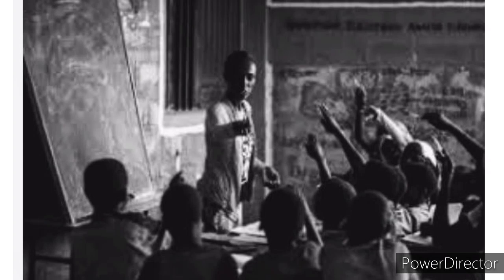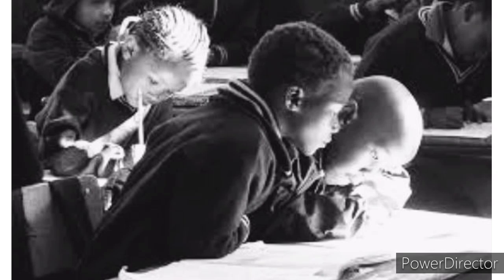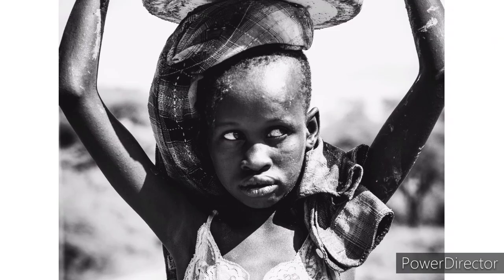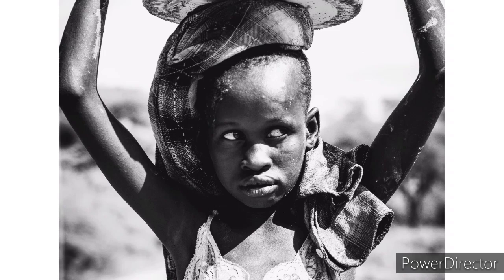SECOND CLASS CITIZEN BY BUCHI EMECHETA, COMPLETE SUMMARY. SECOND CLASS CITIZEN VIDEO.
Second Class Citizen by Buchi Emecheta full video.
Second Class Citizen full movie
Second Class Citizen by Buchi Emecheta full movie
WASSCE literature syllabus
WASSCE 2021
Jamb Literature text.
WAEC SYLLABUS
WAEC LITERATURE PAST QUESTIONS AND ANSWERS
WASSCE LITERATURE PAST QUESTIONS AND ANSWERS.
WAEC WASSCE ENGLISH LANGUAGE PAST QUESTIONS AND ANSWERS